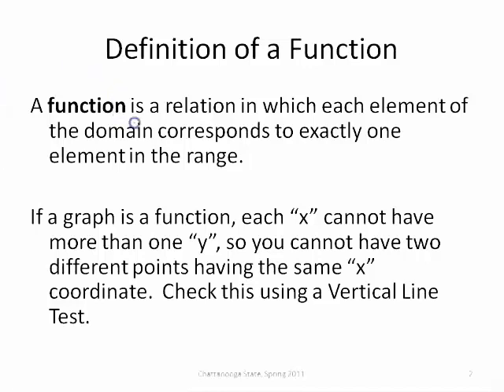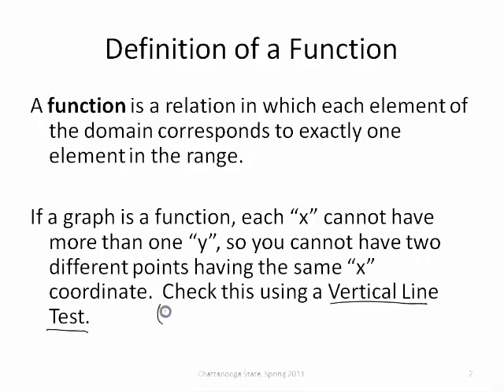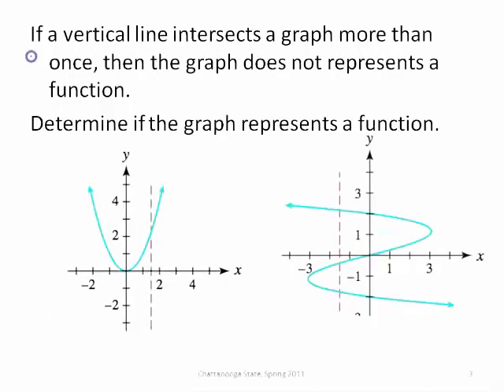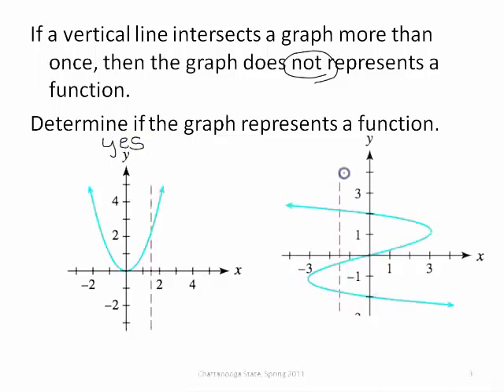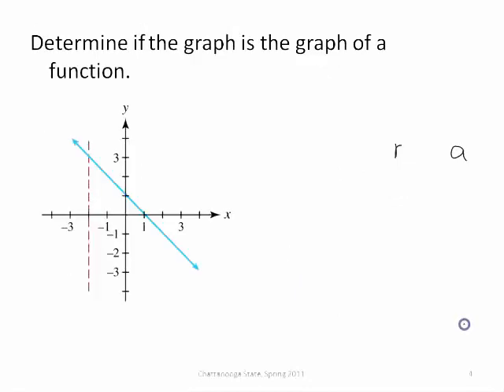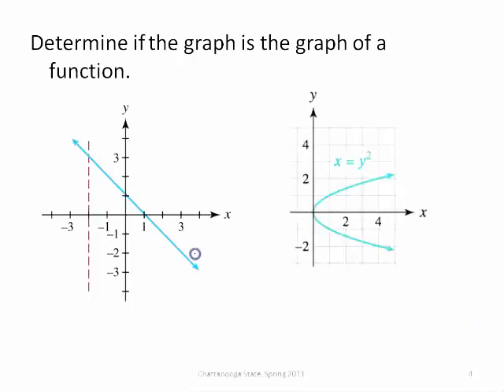Vertical Line Test